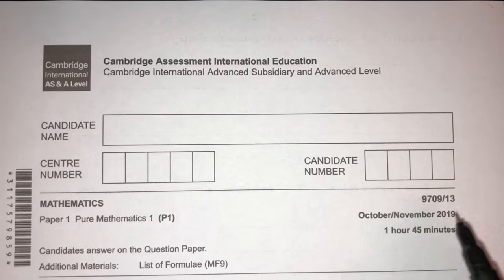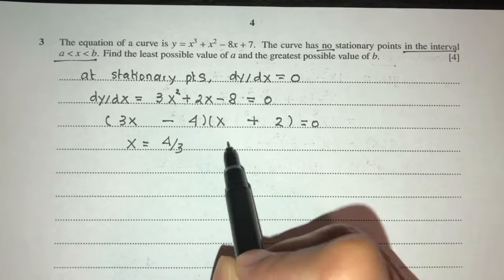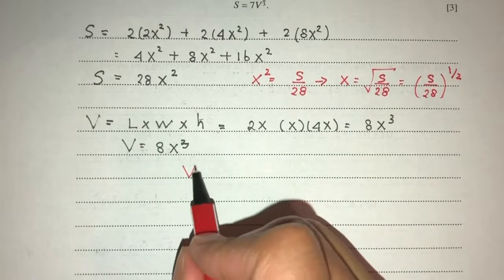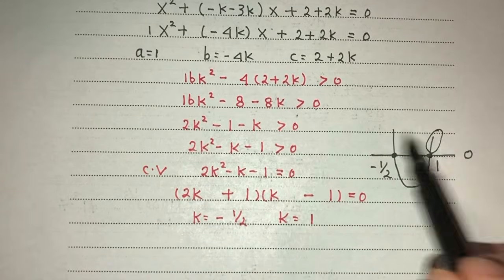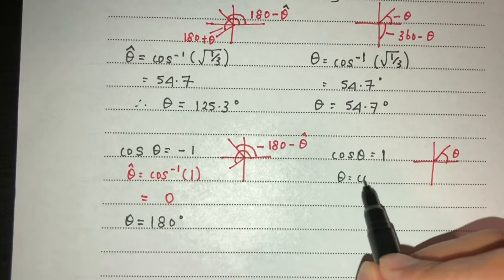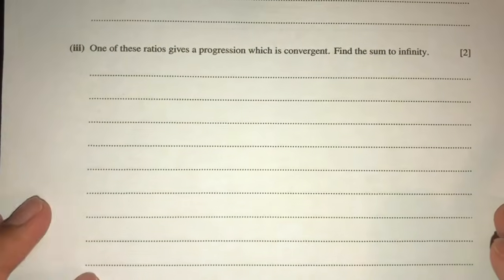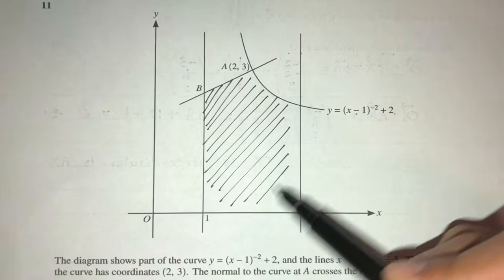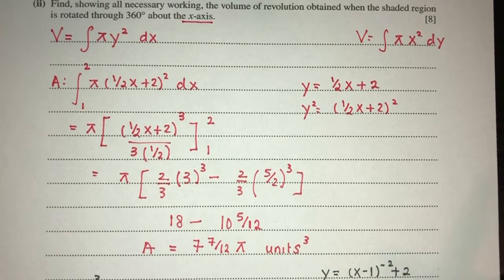A-Level Pure Mathematics October November 2019 Paper 13 9709/13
**Timestamps**
00:00 Intro
00:11 Question 1
04:35 Question 2
08:44 Question 3
13:36 Question 4
17:55 Question 5
26:02 Question 6
34:10 Question 7
40:46 Question 8
45:01 Question 9
51:36 Question 10
59:37 Question 11